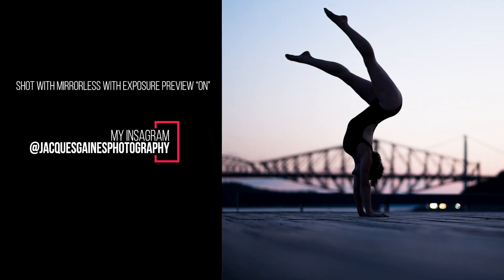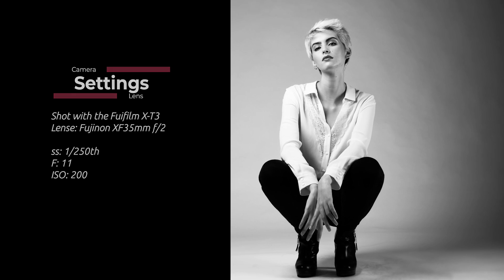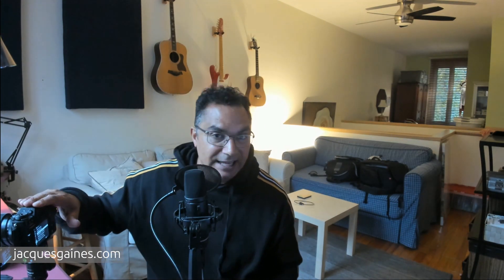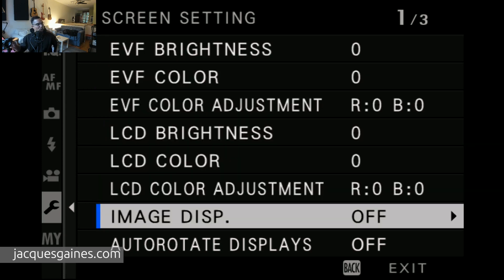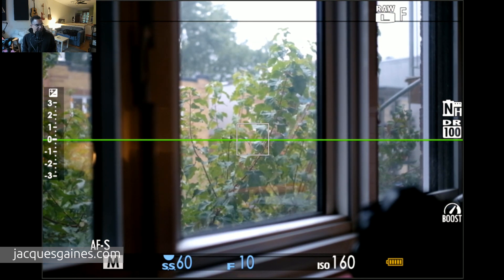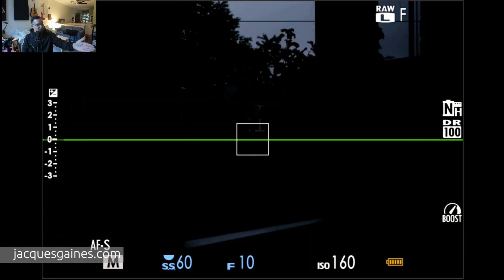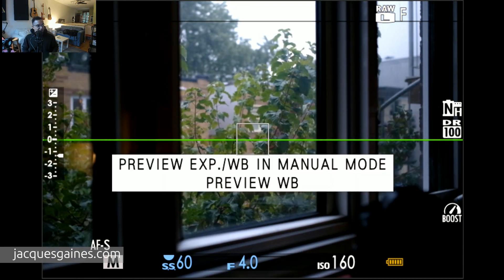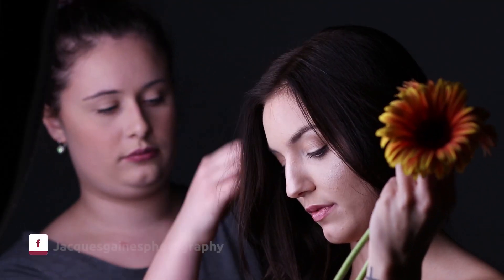Fujifilm X-T3 Tutorial: Flash photography settings (exposure preview)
One of the biggest advantages of the Fujifilm X-T3 mirrorless camera is that you can preview what exposure will look like while shooting. However, when shooting flash photography, this advantage becomes a disadvantage because your image preview is black because your camera is already set for the flash photography exposure. today we look at how to set exposure preview and white balance preview on or off in the X-T2, X-T3, X-T30 and X-T20 cameras when shooting in a flash studio environment.

Link to My menu video:
youtu.be/4pYBFBbz_Hc

Kink to function buttons video:
youtu.be/lL_2DkaCkR0

amzn.to/2PQdmyx

amzn.to/2Y3rwiL